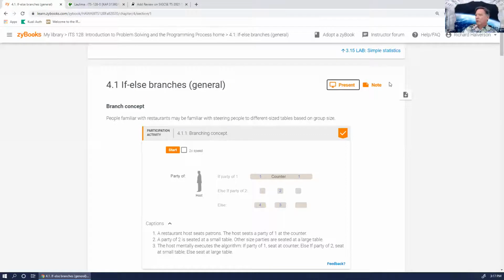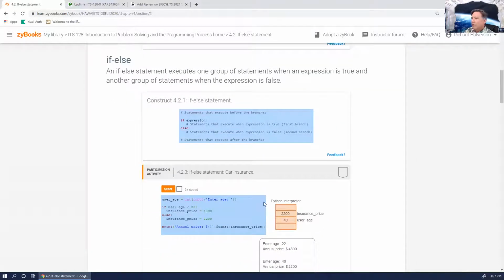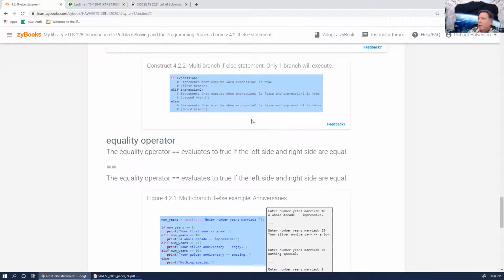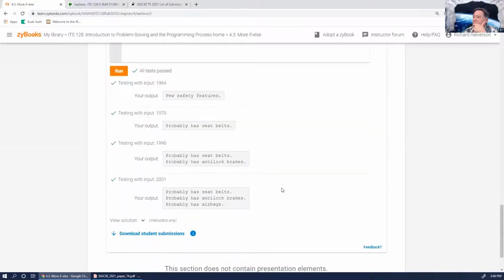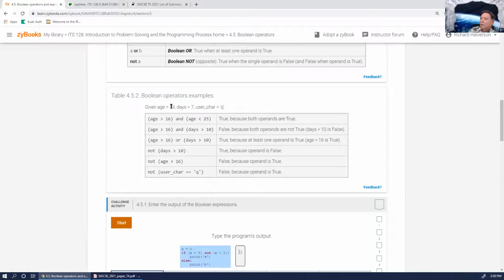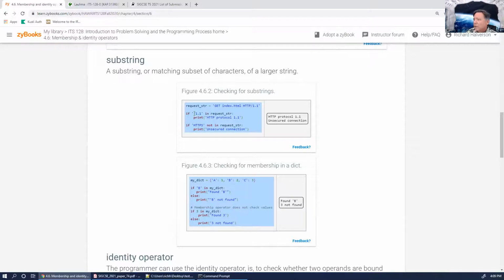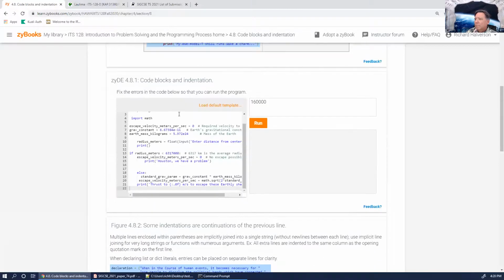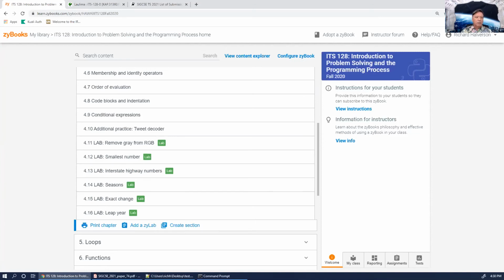ITS128 Fall 2020 Class 08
Video of ITS 128 Fall 2020 Class 08 - Chapter 4 - If statements in Python